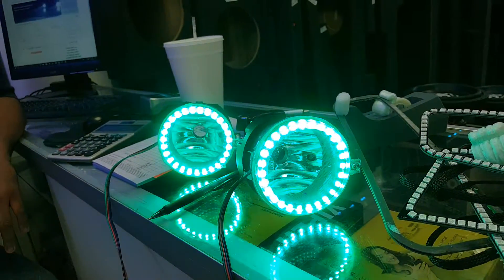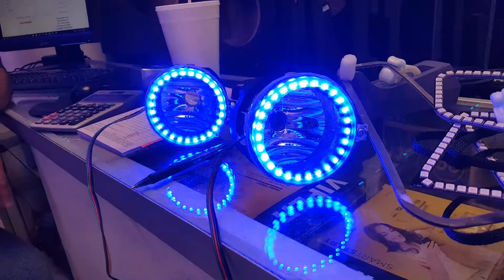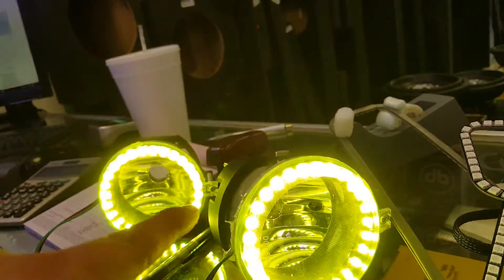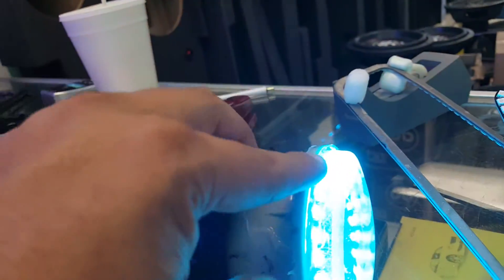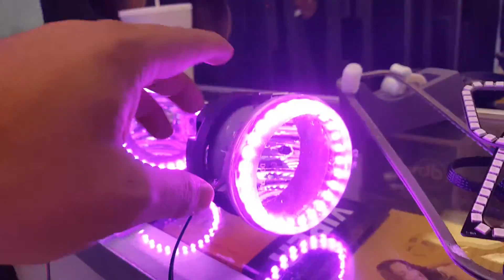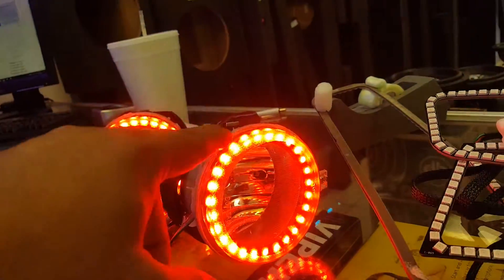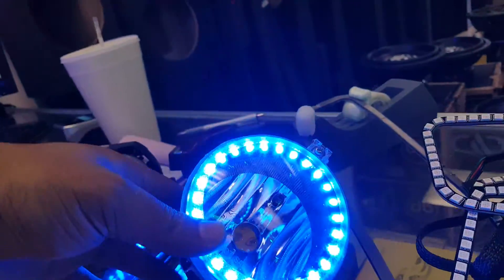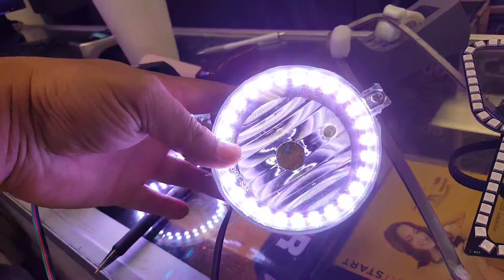2006 - 2015 Dodge Charger, Challenger, Jeep Wrangler, Chrysler 300C rgb Halo fog lights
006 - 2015 Dodge Charger FOG LIGHTS WITH OUR INCREDIBLE LED HALOS INSTALLED LOOKING GREAT LIKE ALWAYS ONLY HERE AT
Eastcaraudio.net